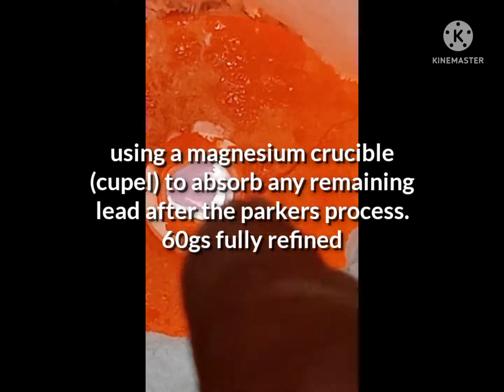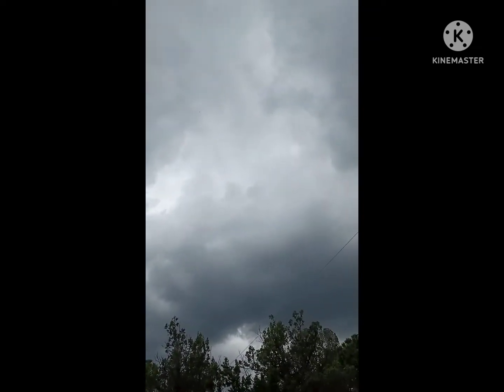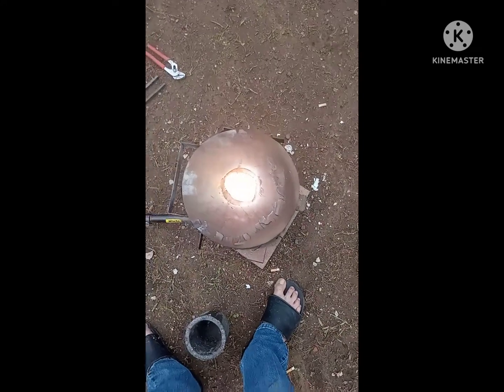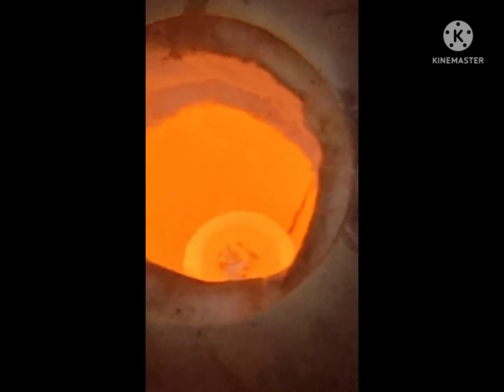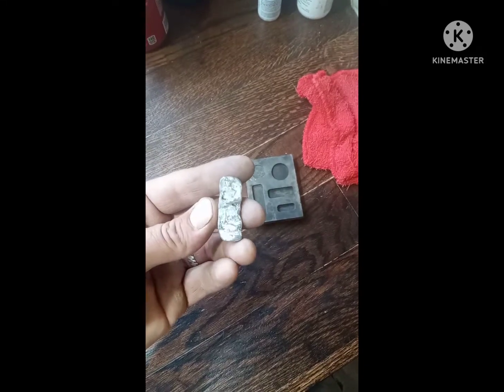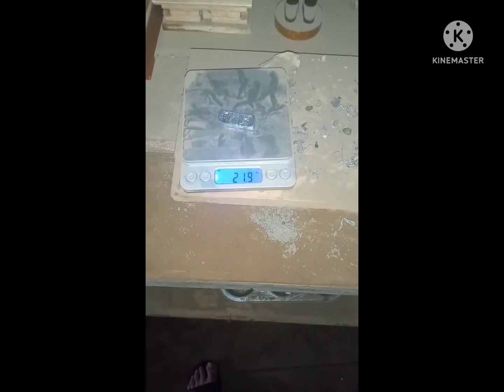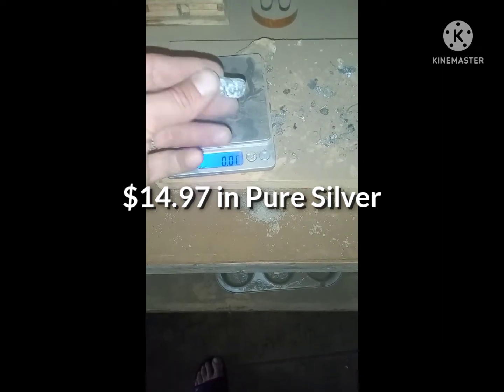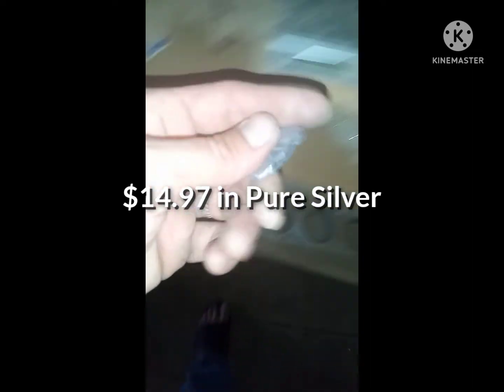Refining Silver in a magnesium cupel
using a magnesium cupel to refine silver. this silver was fused with lead from my Galena mine. the Cupel absorbs the lead leaving only precious metals behind.
remelted and poured into a bar mold after.
60grams of silver lead alloy converted into 21.97grams of pure silver.